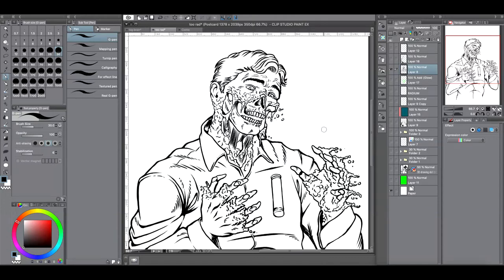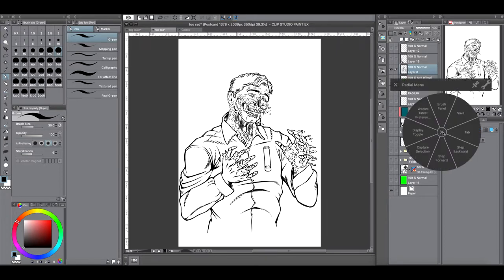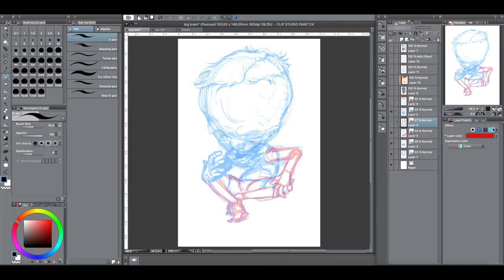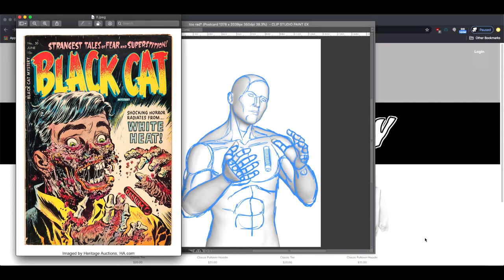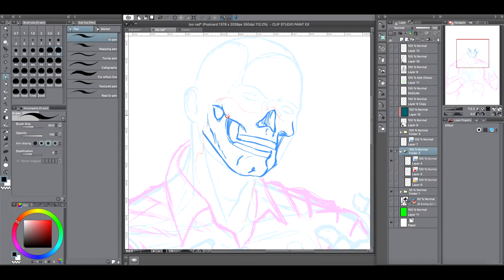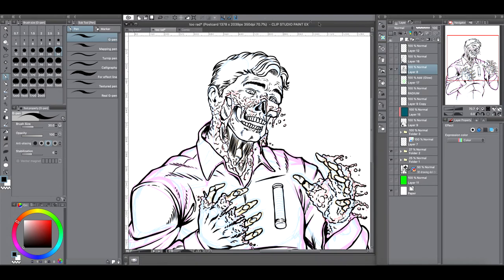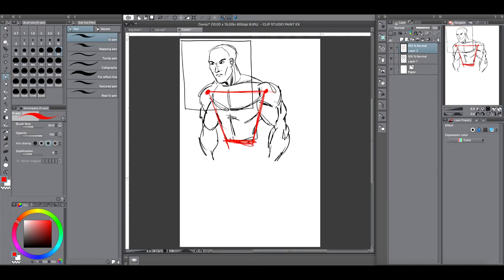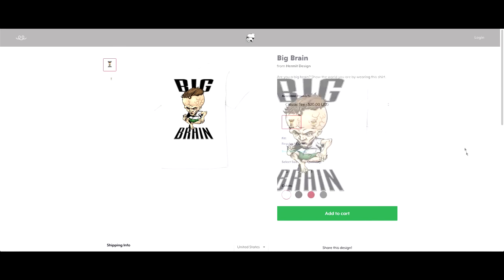[Clip Studio] How I use 3D Models to Help me Draw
This is a video of how I use 3D models to help me draw in clip studio paint/ manga studio.